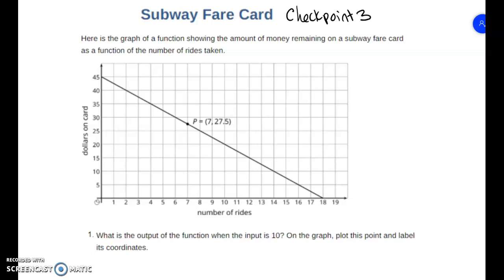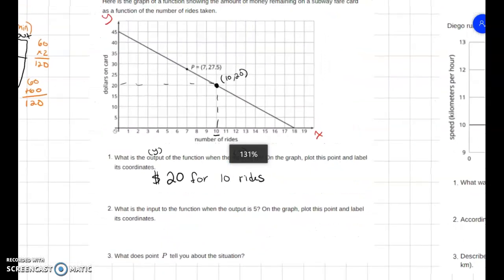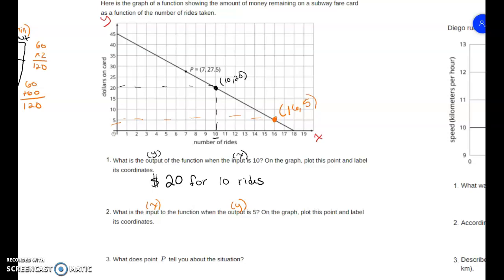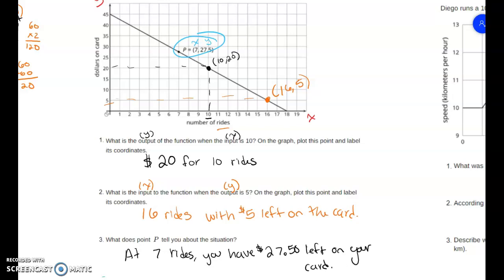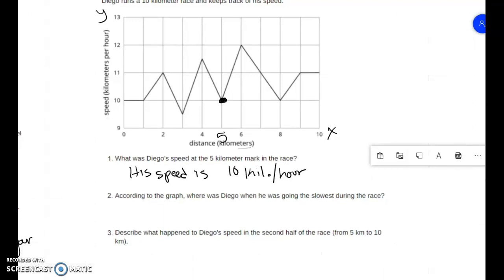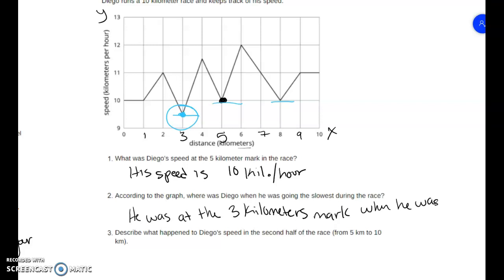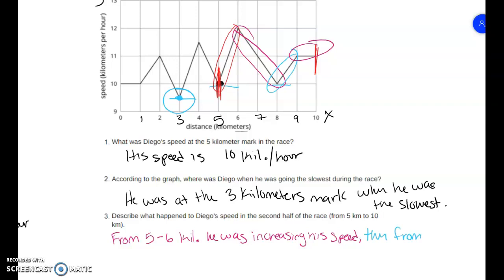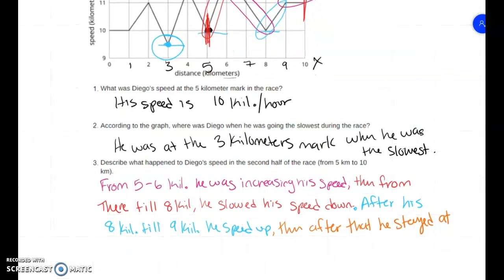Checkpoints 3 & 4: Functions & Volume Unit